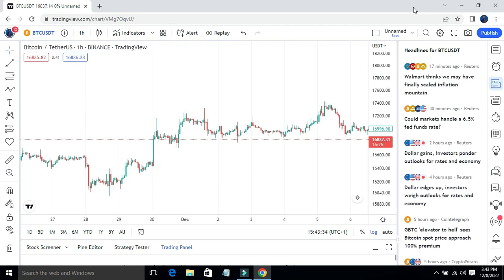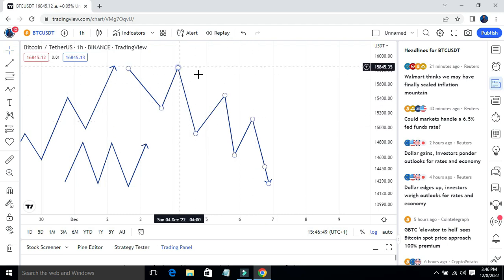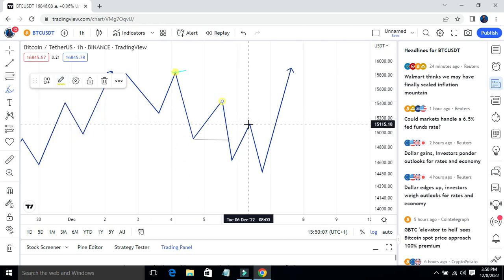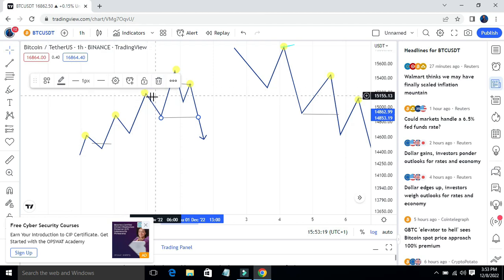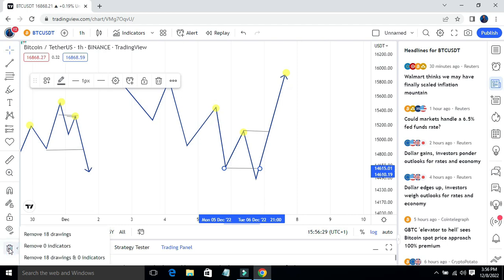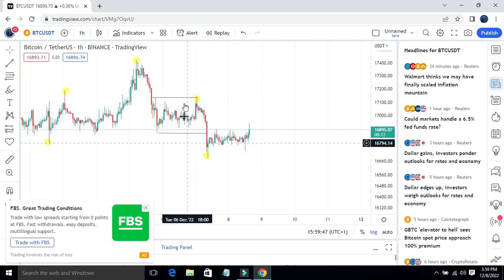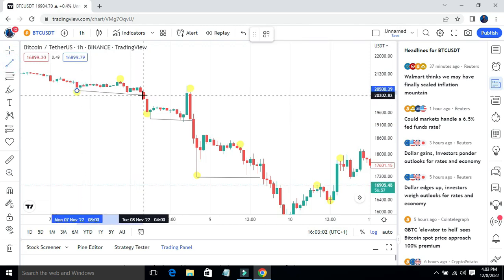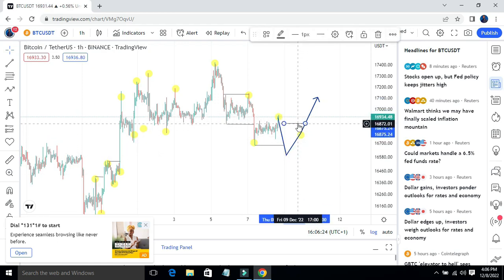Understanding Market structure